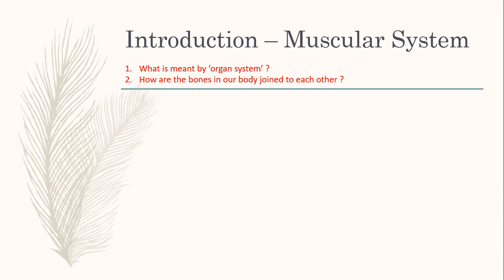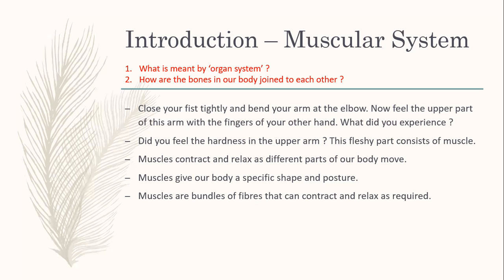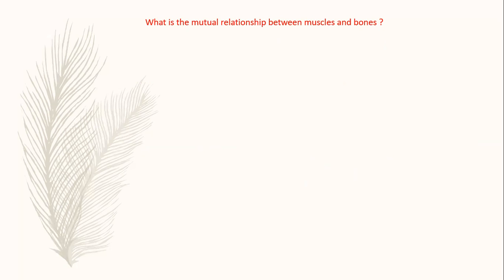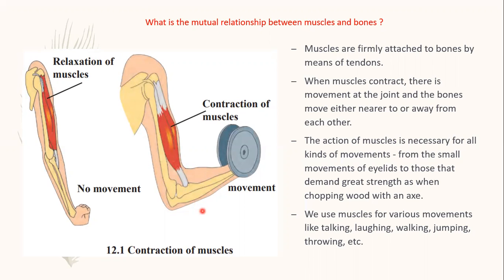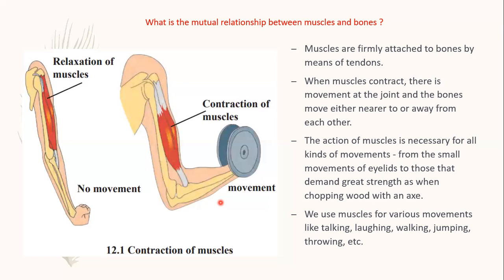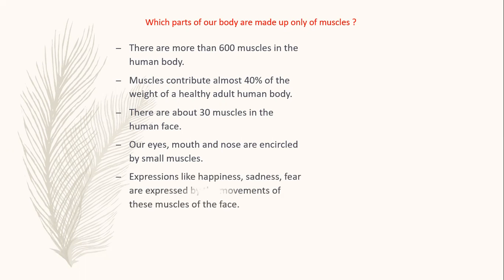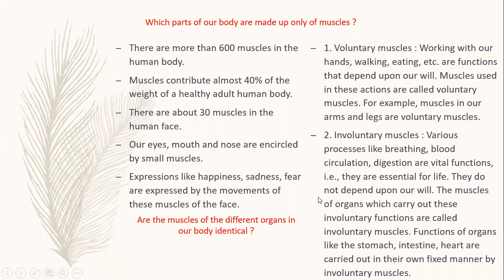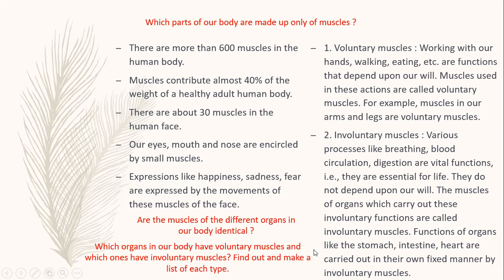8th December Class 7 Science The Muscular System and Digestive System in Human Beings